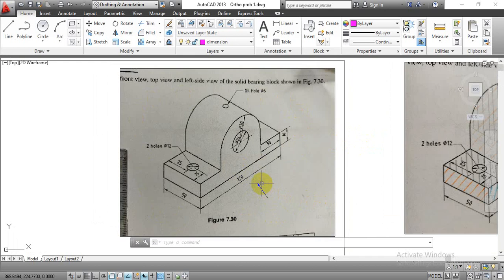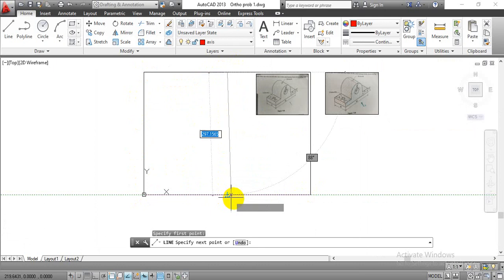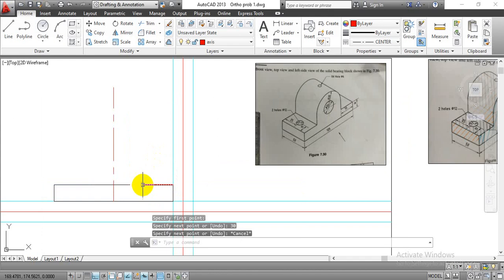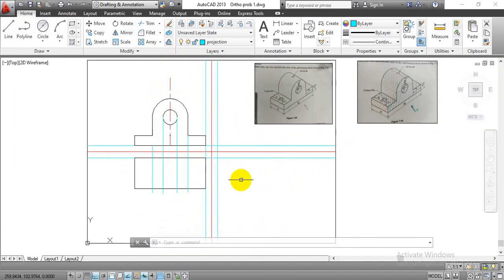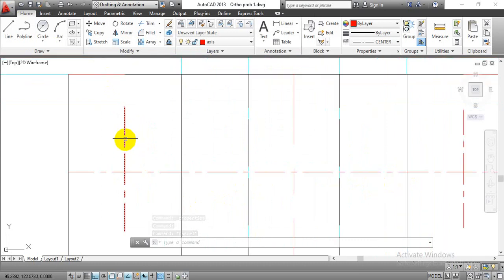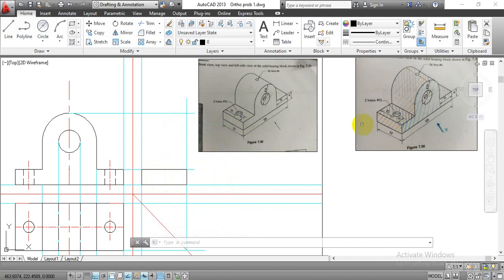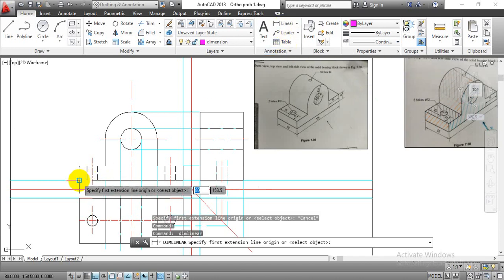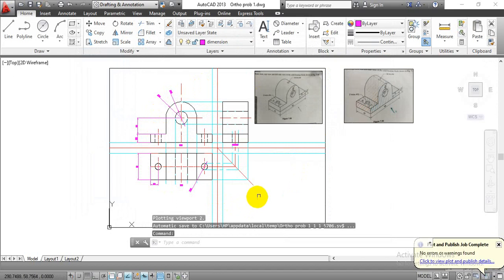ORTHOGRAPHIC PROJECTION_PROBLEM NO.1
This video help you to understand orthographic projection concept for first angle projection method, in which FV, TV and LHSV projection is completed for given 3D component drawing.